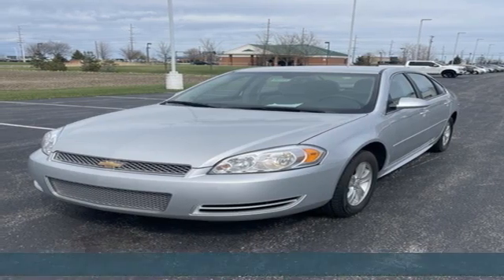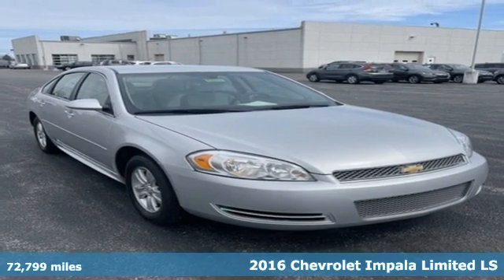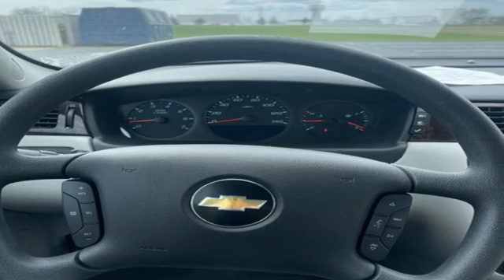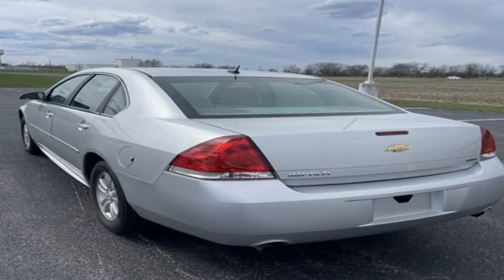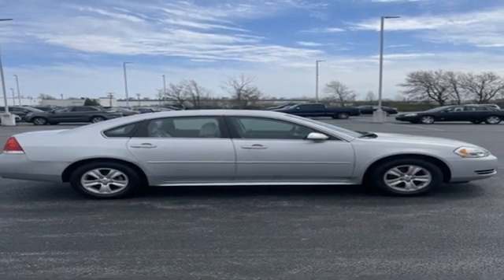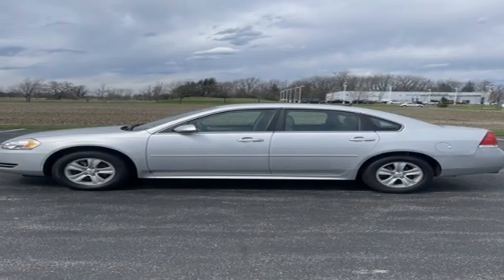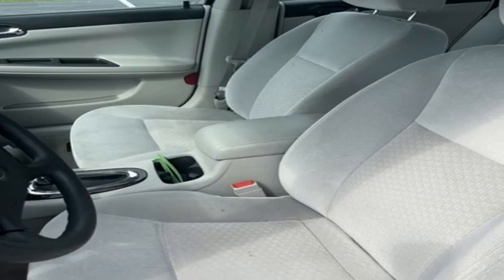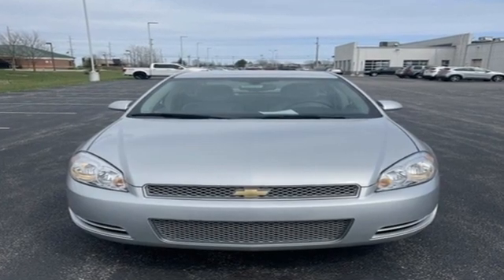Used 2016 Chevrolet Impala Limited Bowling Green OH Perrysburg, OH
Year: 2016
Make: Chevrolet
Model: Impala Limited
Trim: LS
Engine: 3.6L V6 DGI DOHC VVT
Transmission: 6-Speed Automatic Electronic with Overdrive
Interior: Gray
Mileage: 72799
Stock #: P2024
VIN: 2G1WA5E38G1101978
Recent Arrival! CARFAX One-Owner. 2016 Chevrolet Impala Limited LS FWD 6-Speed Automatic Electronic with Overdrive 3.6L V6 DGI DOHC VVTbrbrbrThink Thayer - for your One-Stop Shopping Experience!

Address:
1019 N Main St